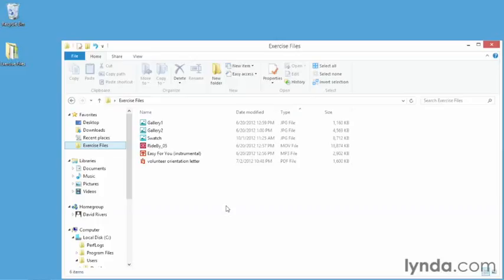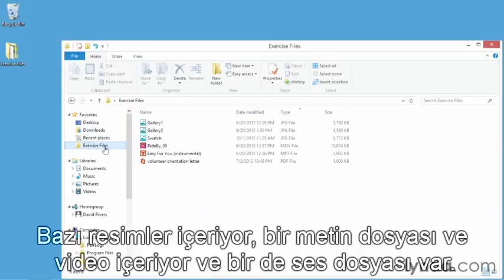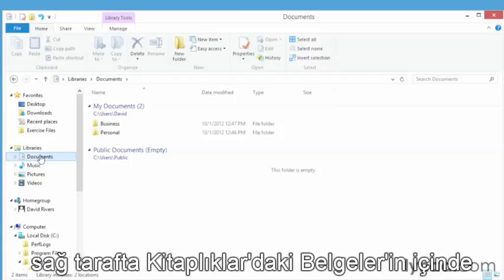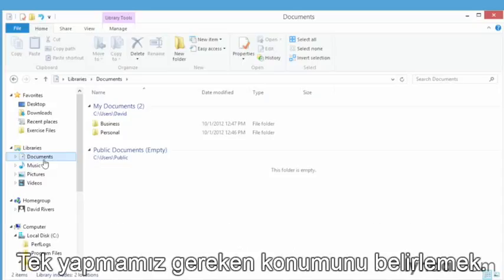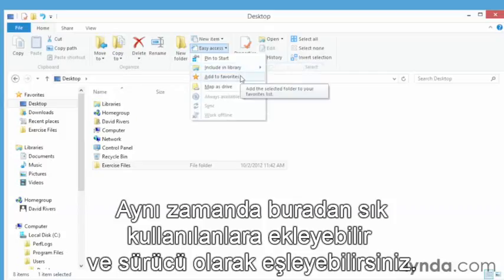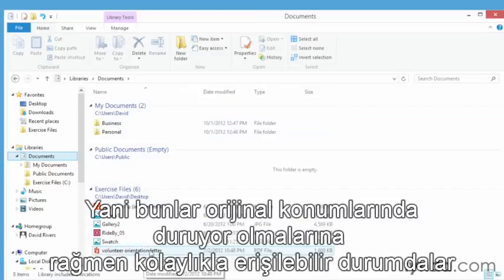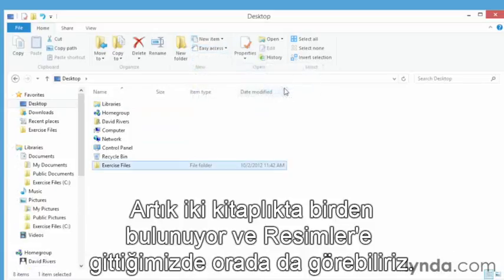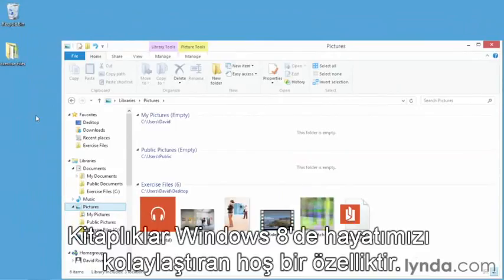Windows 8 Ders 15 - Kütüphaneler ile Örgütü Basitleştirme